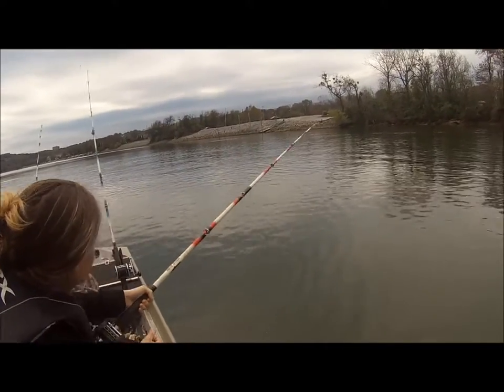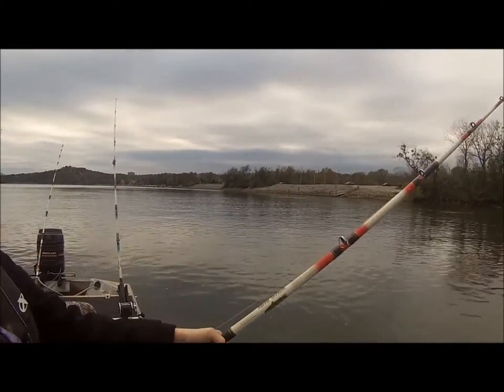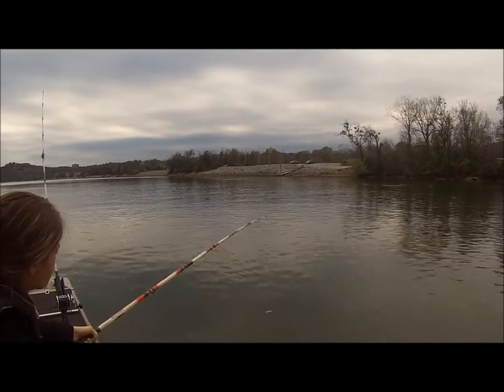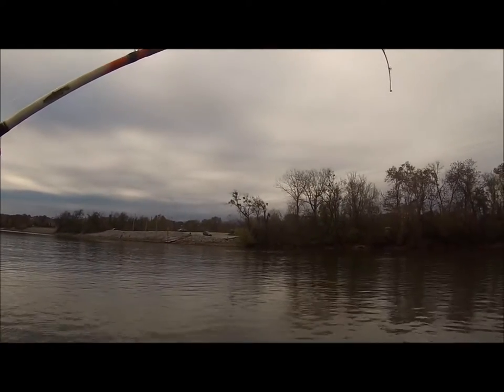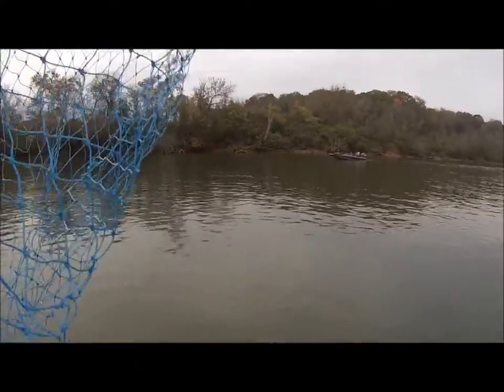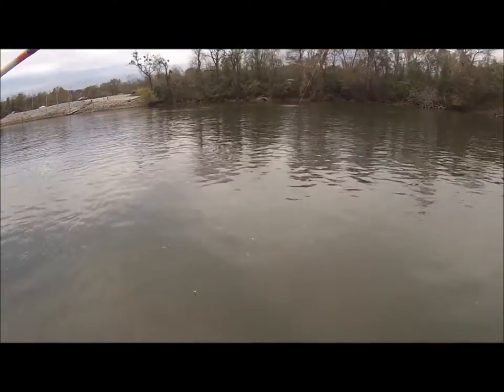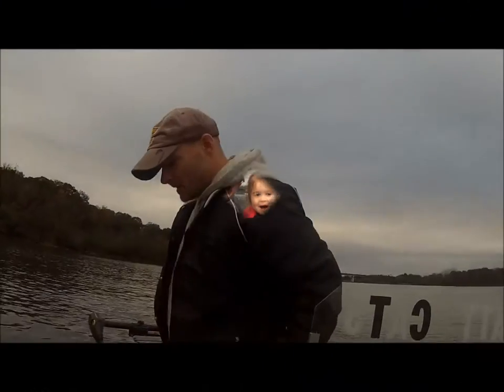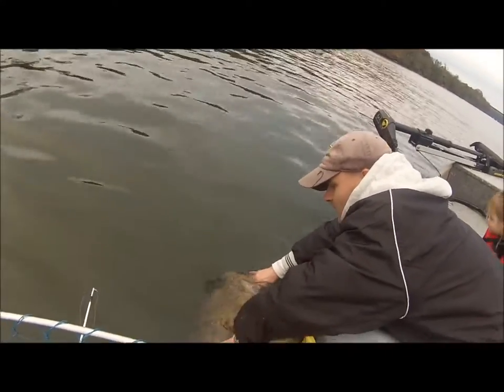Crystal's BIG Flathead Catfish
Crystal's 32 lb Flathead Catfish. This is a new personal best for her.

When: November 8, 2015
Where: Nickajack, Tennessee River
Time: 3:30pm - 5:30pm
Current Level: 19,000 cfs
Bait: Cut Skipjack
Tackle: Medium Heavy 8' American Spirit Nite Stick Rod with an Okuma Classic XT CLX-300 L Baitcaster Levelwind Reel spooled with 50 lb monofilament line with an 80 lb monofilament leader
Method: Anchor Fishing from my 16' Aluminum Jon Boat

Purchase the fishing gear I use here:
Digital scale
Silver Cat Magnum catfish rod
Nite Stick catfish rod
Rod holders
Rod Holder extension

Purchase my video recording equipment here:
GoPro Hero 3 Silver